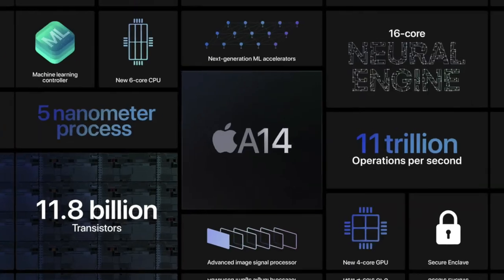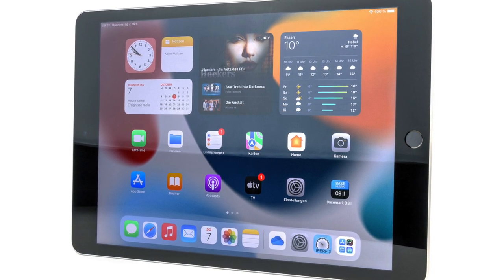iPad 10th gen in 2022 - leaks suggest most important Apple iPad release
iPad 10th gen leaks suggest Apple's most important iPad release till date. Specs, features, release date are just a part of the story. Apple iPad 10th generation may be the border stone of something bigger.

Timestamps:
0:00 Introduction, why we should talk about the upcoming iPad
0:59 The importance of the entry level iPad and anticipated specs
1:51 The upgrades that many will not talk about and beyond
3:08 The ports, where the bezels and accessories upgrade
3:40 The big releases for this year or/and the next one
4:47 The hesitance, the question and the closure

Check this awesome MOFT iPad, iPhone and Mac accessories via Digital Markings

Check my website and support development of the channel via PayPal